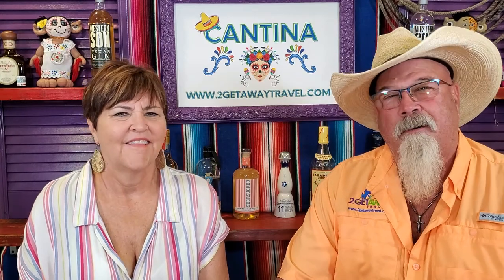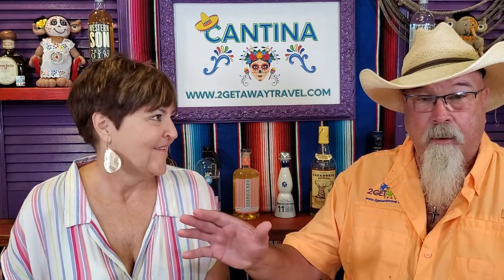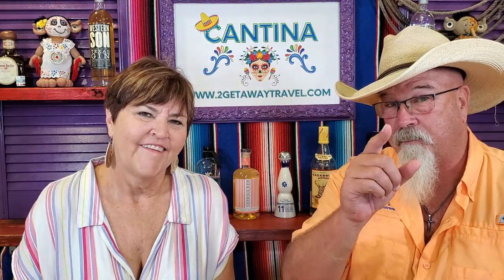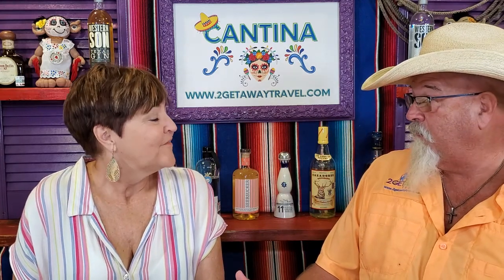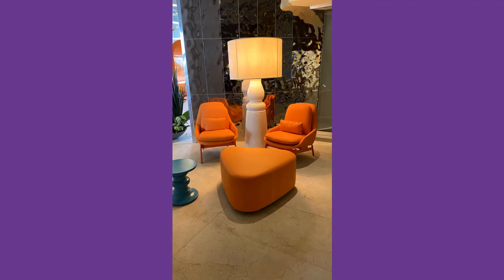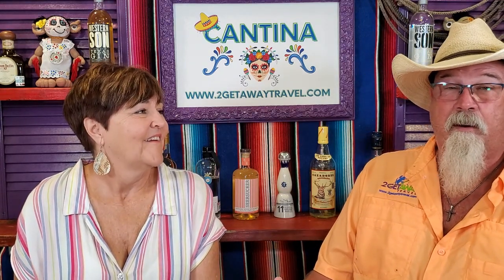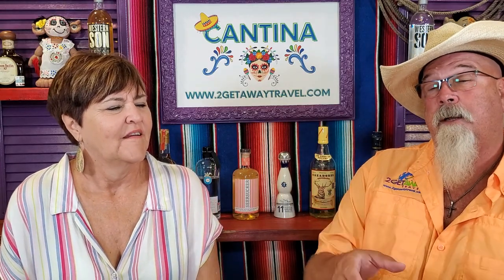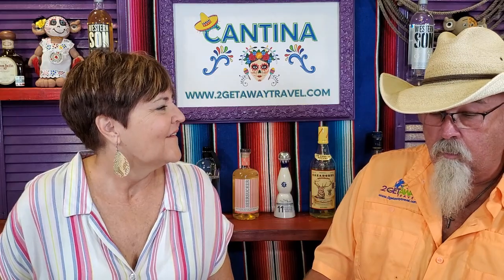Nickelodeon Riviera Maya - Best Kids Vacation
Nickelodeon Hotels and Resorts Riviera Maya

We were so honored to be the first travel agents to stay at this magnificent Gourmet Inclusive family-friendly resort with unmatched hospitality, all oceanfront swim up suites and an enormous six-acre Aqua Nick® water park.

Nickelodeon Riviera Maya and Aqua Nik are a huge thumbs up for 2 Getaway Travel and now top our list of family-friendly resort properties.  Take a look for yourself in our Tuesday Travel video below as we show you into .